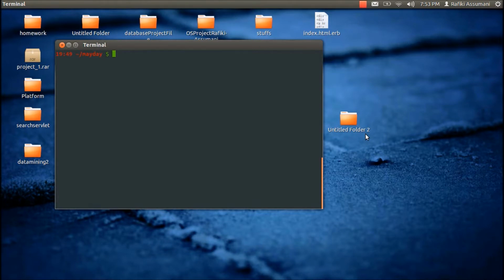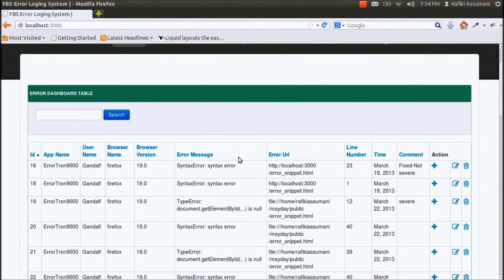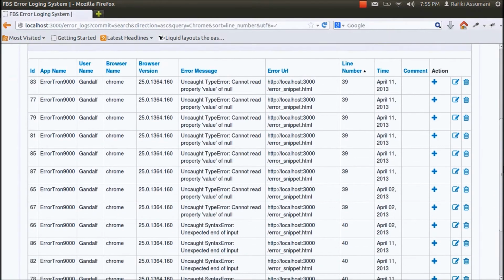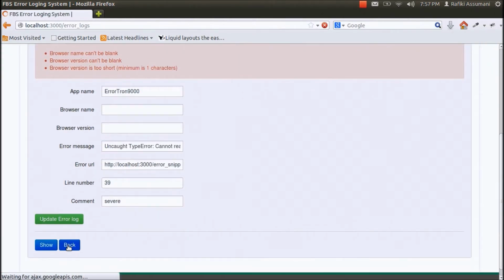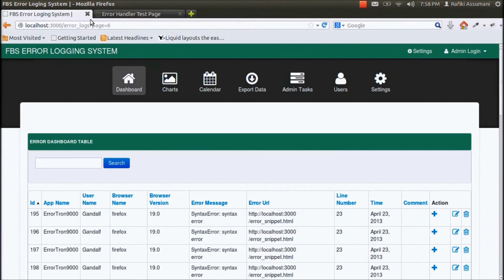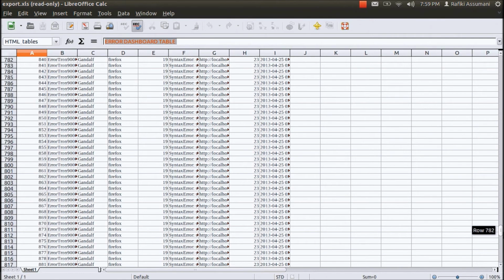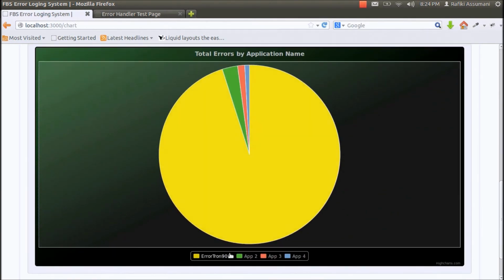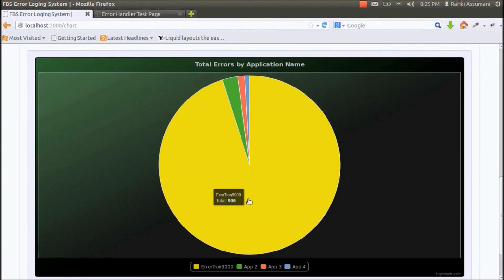2013 FBS Capstone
Video for 2013 FBS capstone project.